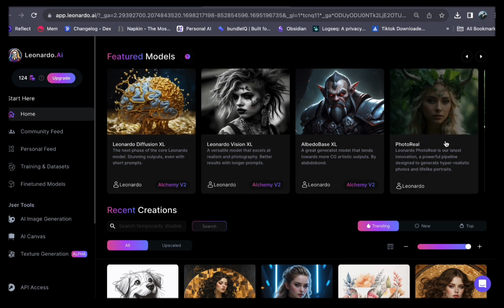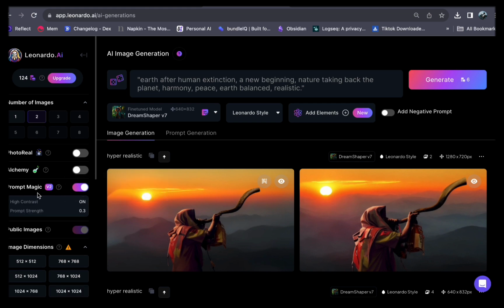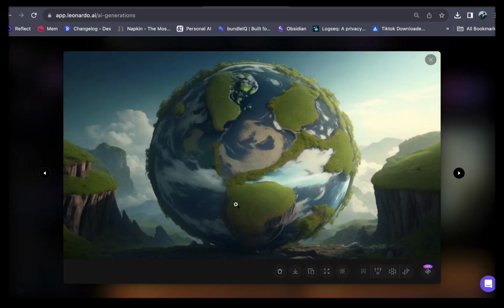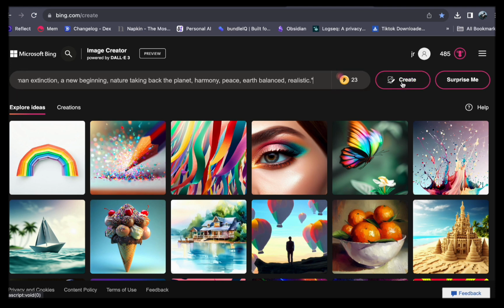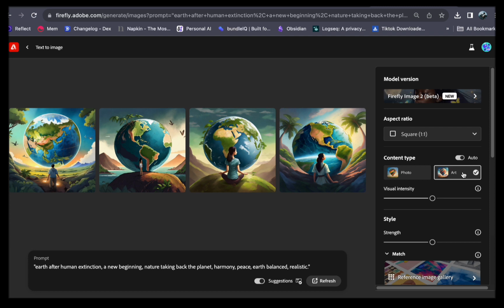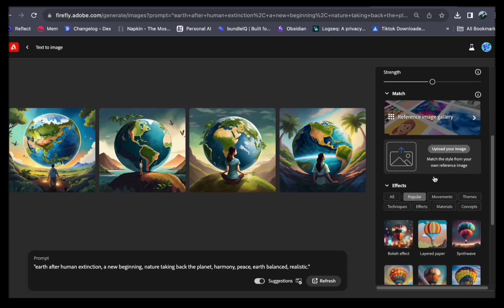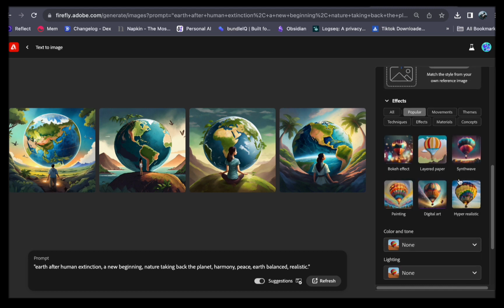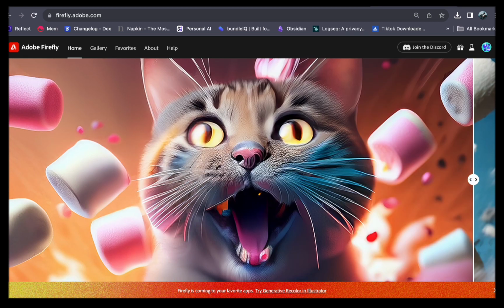3 Best Text to Image AI Generators You Have To Try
In this video, I'll show you 3 Best Text to Image AI Generators You Have To Try.

In this video, I'll show you 3 Best Text to Image AI Generators You Have To Try. Unlock the future of content creation with our latest video, "3 Best Text to Image AI Generators You Have To Try." Whether you're a content creator, marketer, or just intrigued by the possibilities of AI, this video is your gateway to exploring cutting-edge technology.

In this comprehensive guide, we'll introduce you to the top AI generators that can transform text into stunning visuals. Discover the power of AI to bring your ideas to life with unparalleled ease and creativity.

We'll delve into the features and capabilities of each AI generator, providing real-world examples and insights to help you make an informed choice. Whether you're looking to enhance your marketing materials, storytelling, or social media content, these AI generators have you covered.

Your path to revolutionizing your creative process starts here, with these three must-try Text to Image AI Generators!